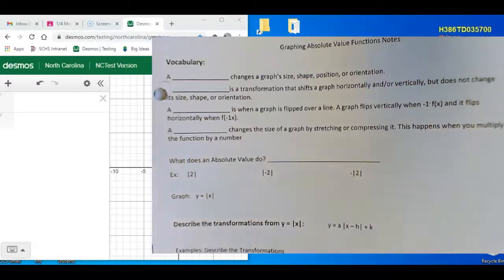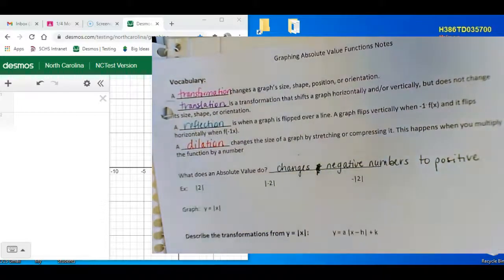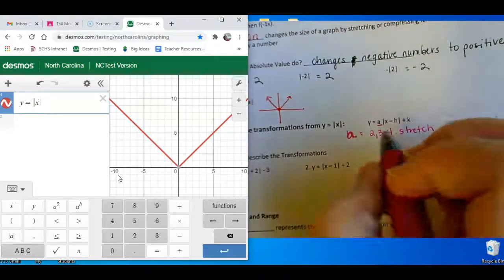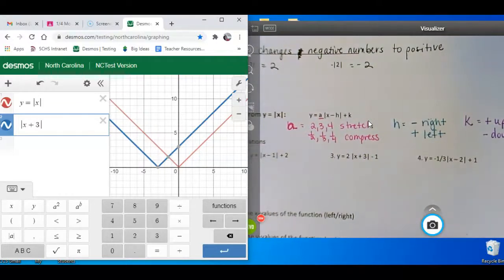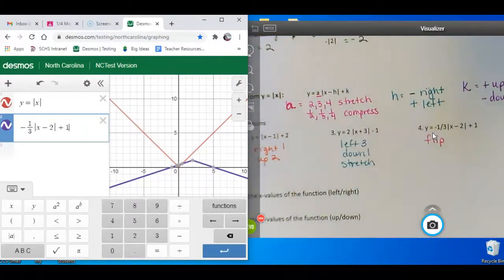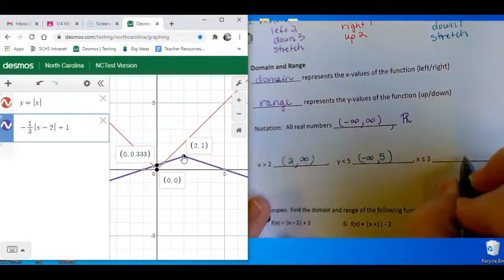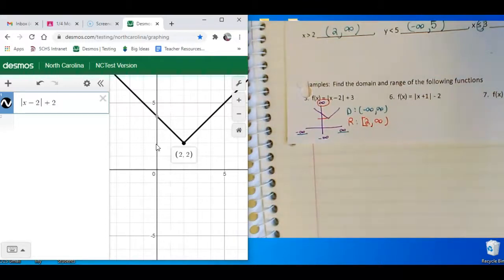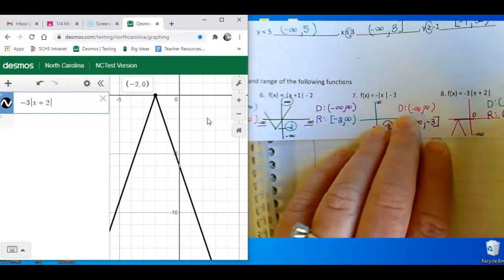Absolute Value Graphs